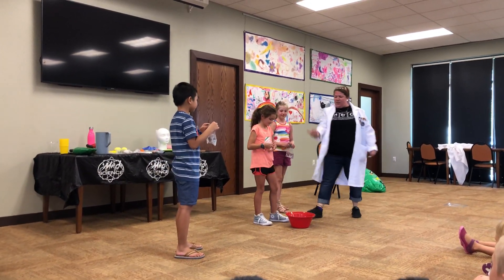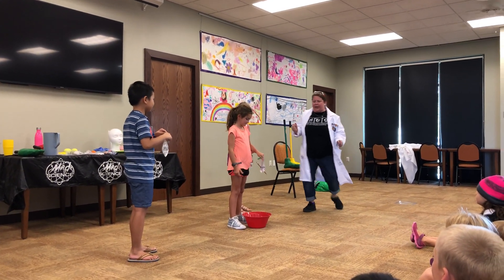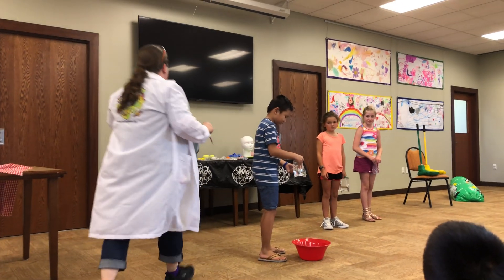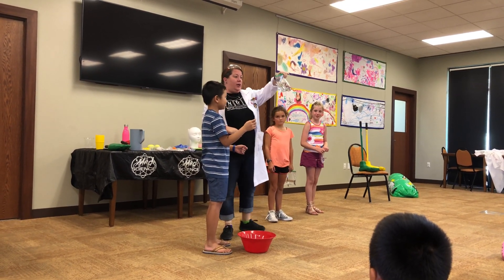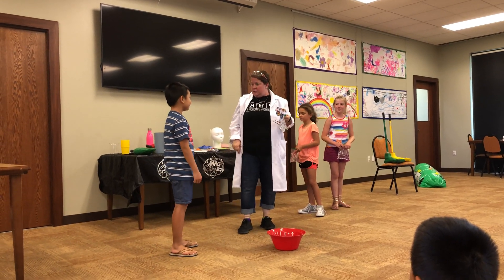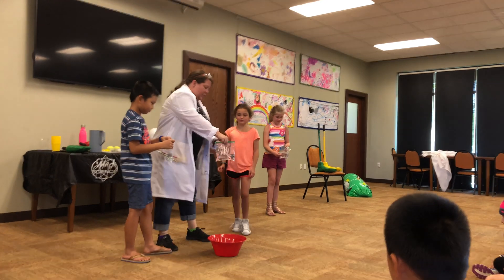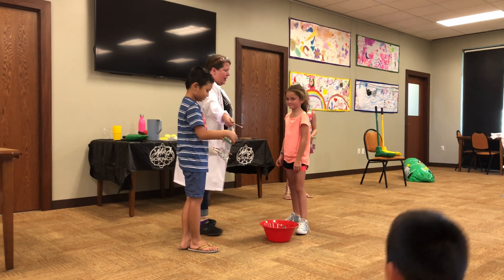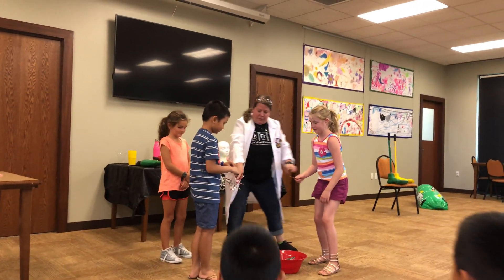Science Experiment for Kids - Water Leak Baggie and Pencil Trick (Polymers at Work)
This Science Experiment for Kids is the Water Leak Baggie and Pencil Trick (Polymers at Work).  The kids here poke holes in the plastic bags and yet water does not leak out of the bags.  This is because polymers (molecules bonded together into structures) of the plastic bag are flexible and push against the pencil to fill up the spaces around the pencil.